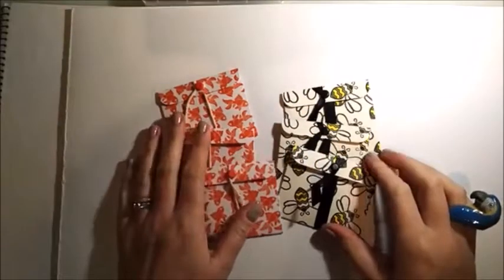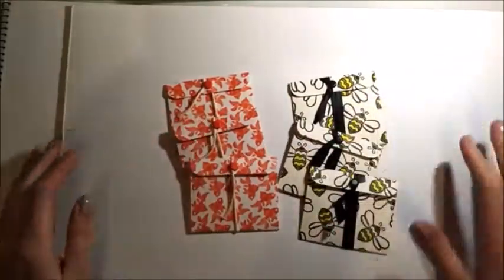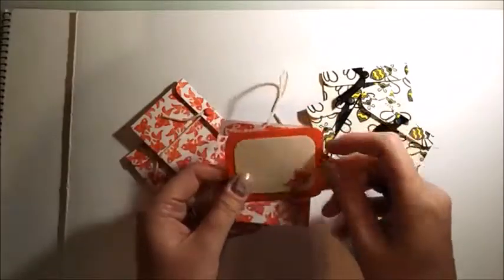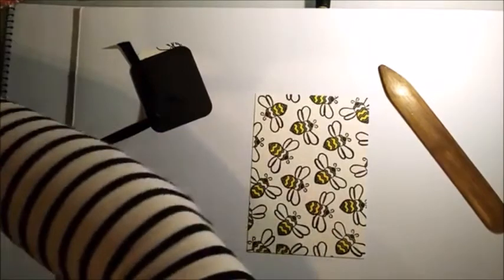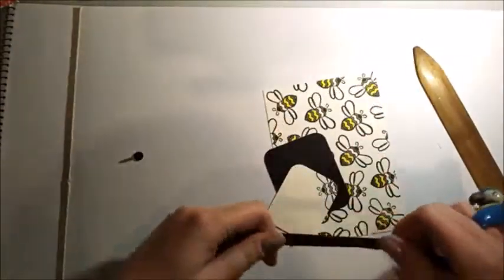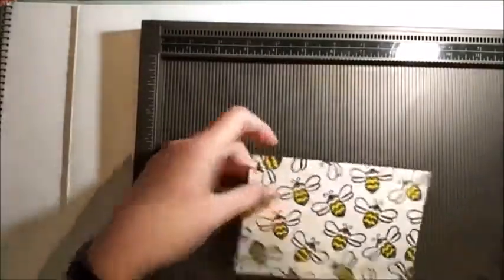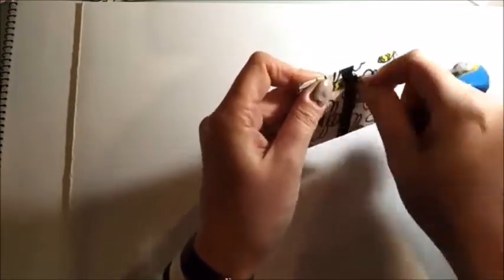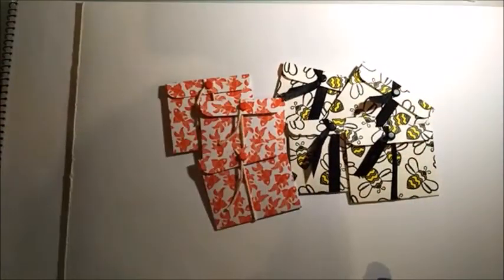Mini note cards with matching envelopes.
Here are my very simple Note Cards using my own own stamped card.